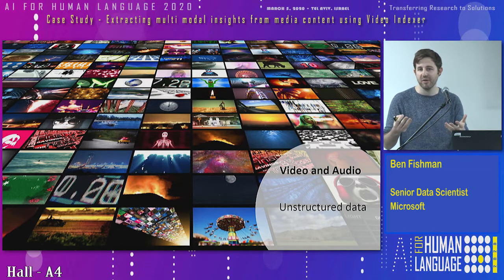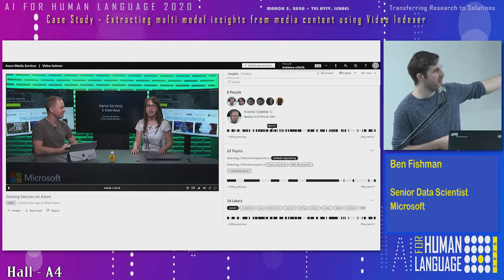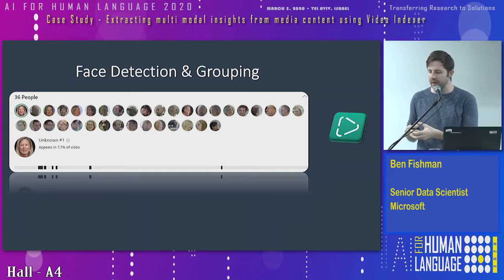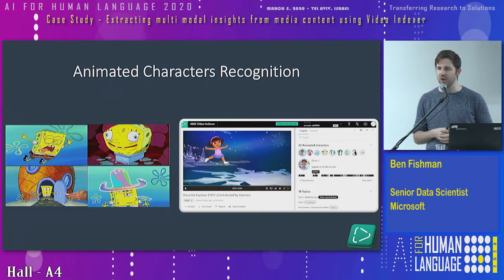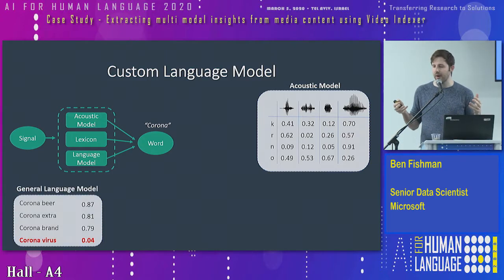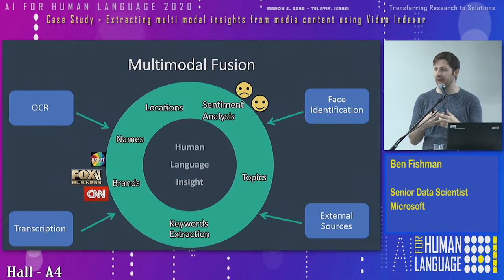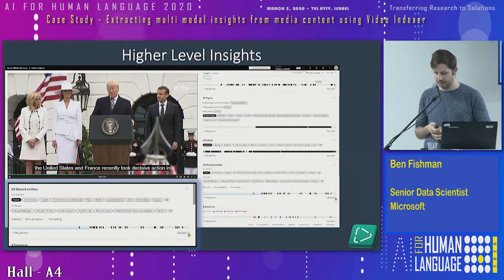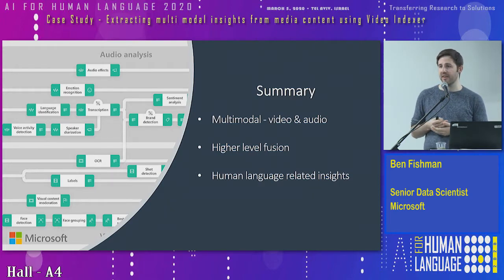A4 1 Ben Fishman, Extracting multi modal insights from media content using Video Indexer